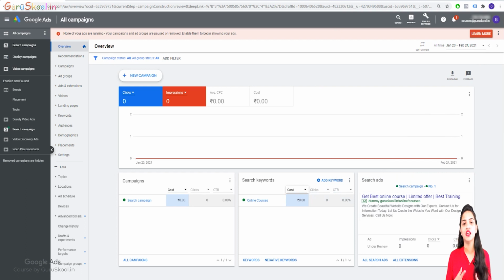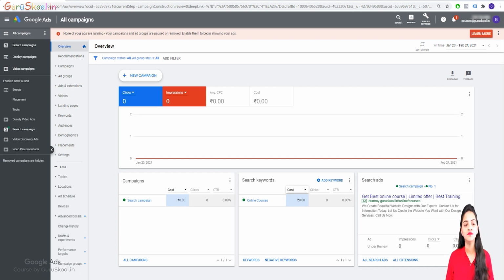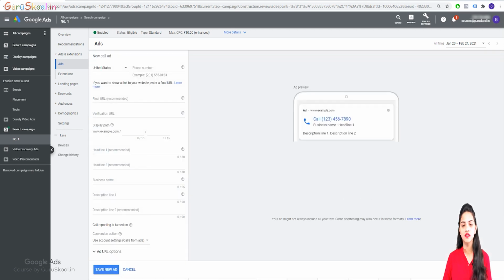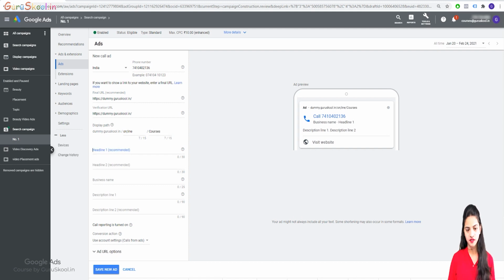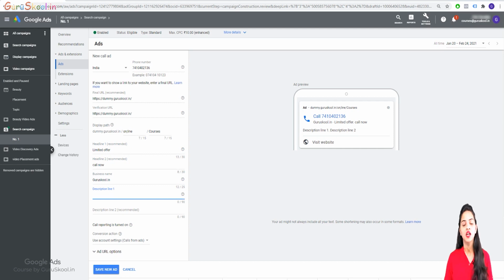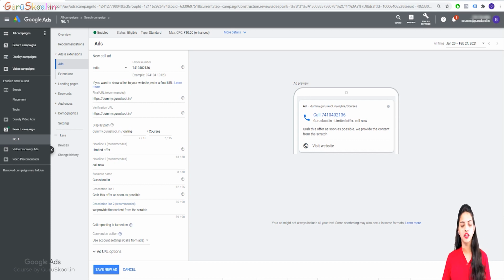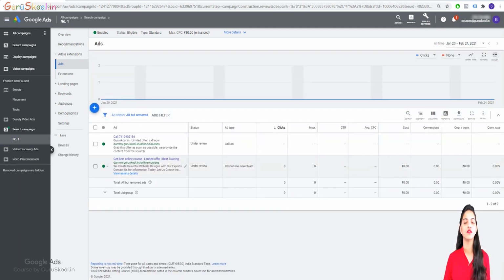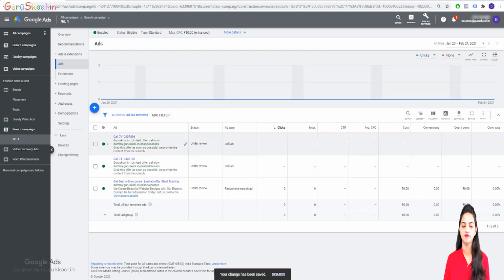Lesson - 46 Google Ads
google ads
google ads course wscube tech